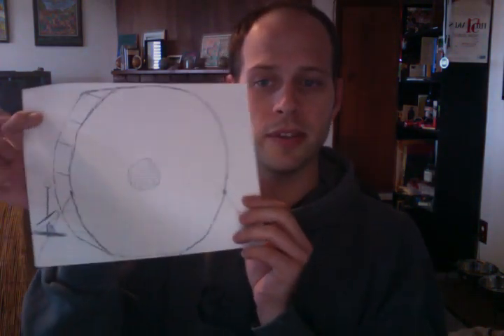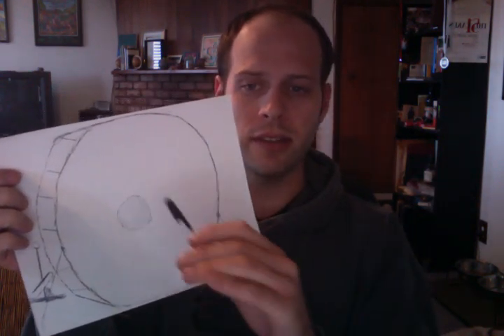Kick Drum Lesson